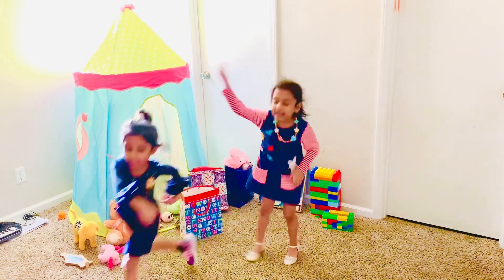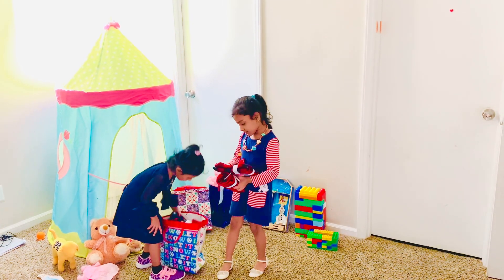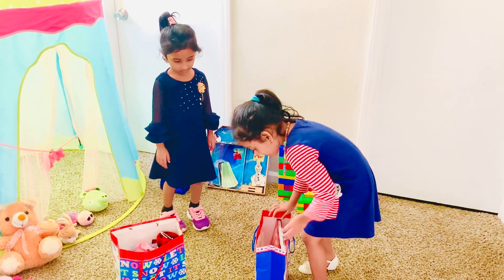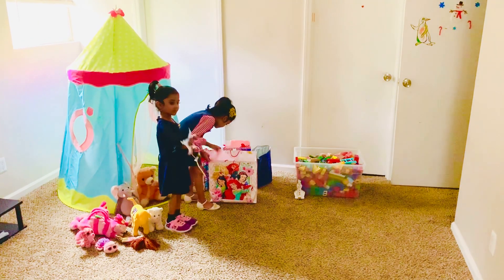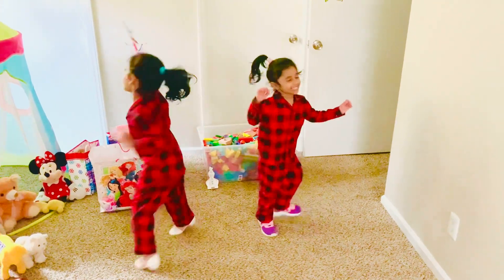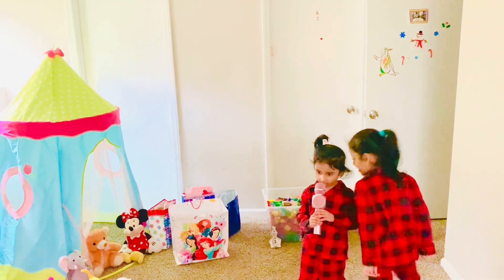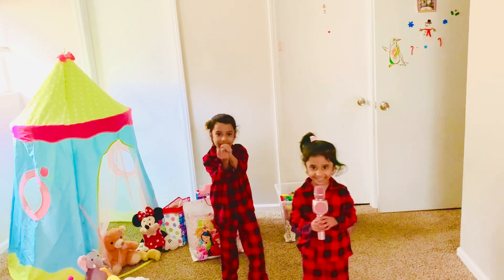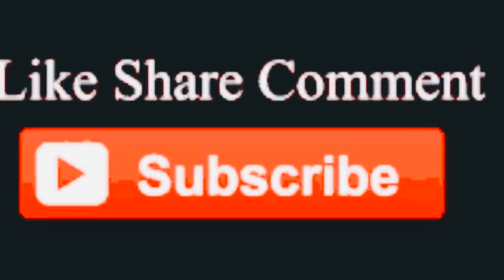Merry Christmas 2020. Saanvi & Maitreyee opening Christmas gifts and enjoying holidays with family .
Hello Friends,
In this video Saanvi & Maitreyee opened their Christmas gifts and enjoying holidays with family . They both enjoyed few Christmas songs on their new magic karaoke microphone .

Team Saanvi's Family Fun
A YouTube Entertainment Channel .